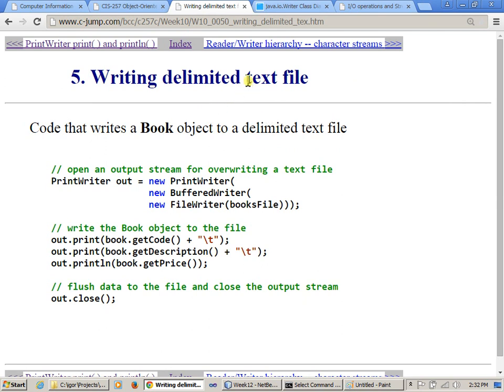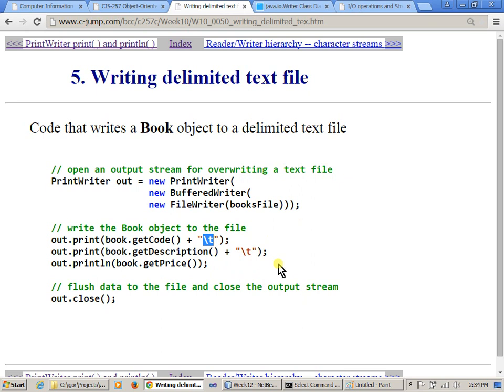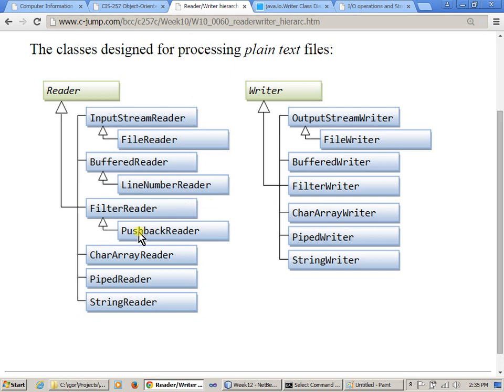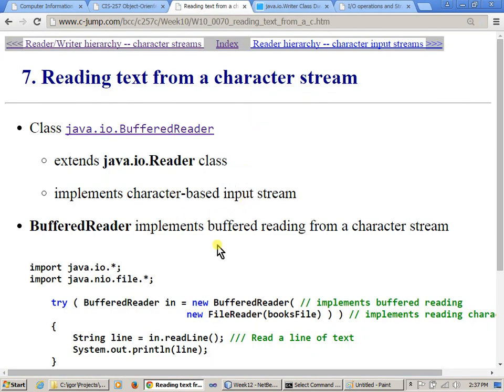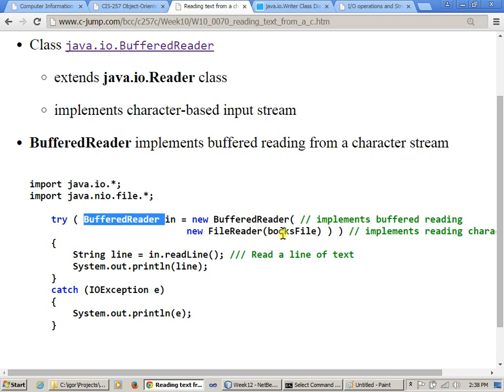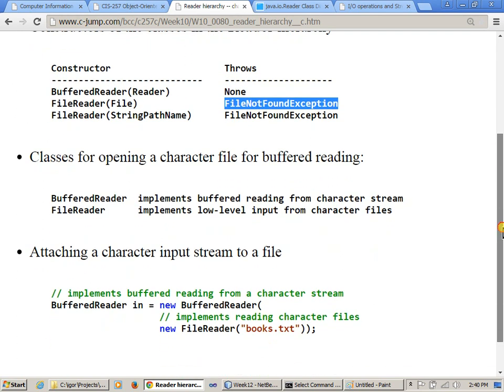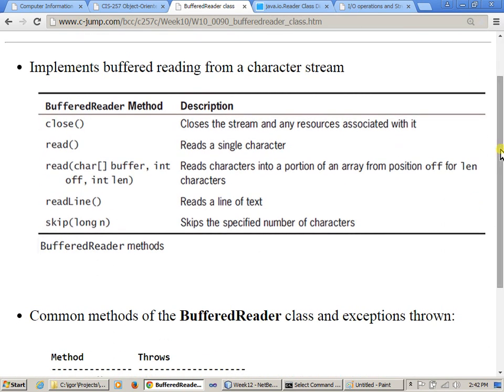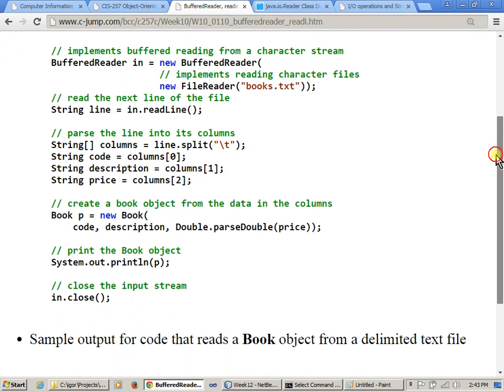Week 13 Text files Part 2